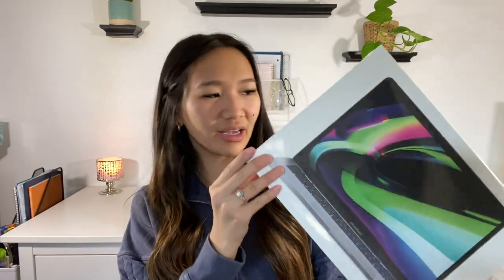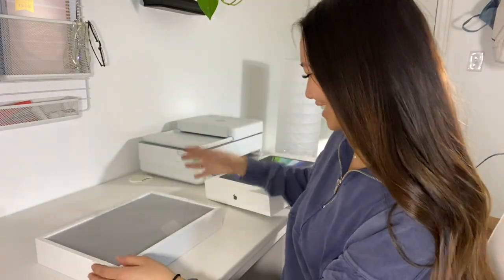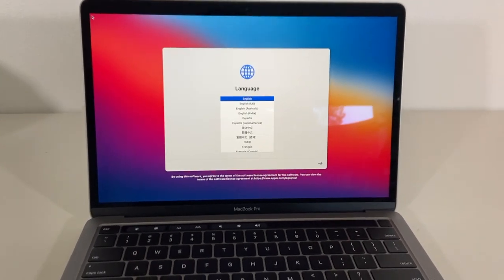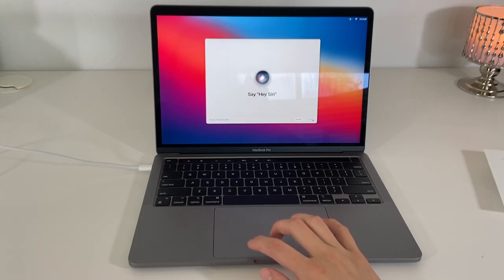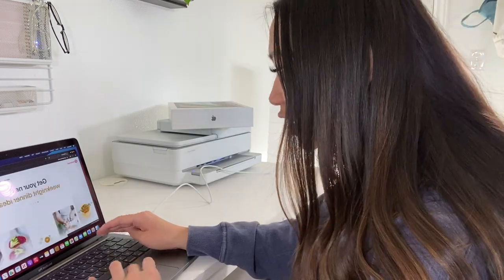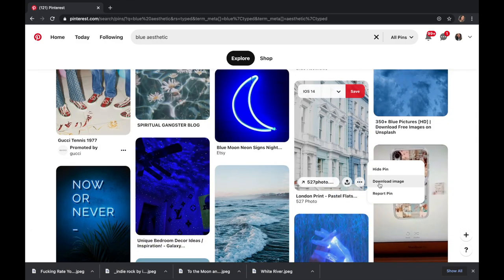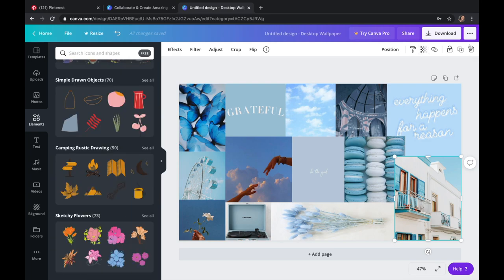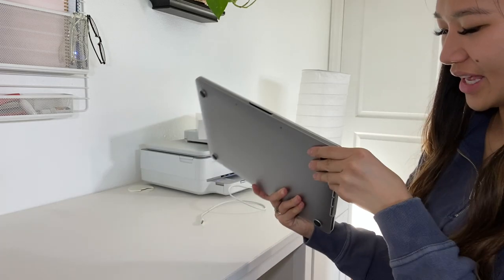UNBOXING MY NEW MACBOOK PRO 2020 13'' W/ M1 CHIP | Set Up & Customization!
w h a t ' s - t h i s - v i d e o - a b o u t ?
I am unboxing my new 256 GB, Space Gray Macbook Pro. I previously owned the Macbook Air 2014 and I was spoiled this year with a new laptop from my sweet husband! (s/o to Tanner) I've also included a quick tutorial on how to make a collage wallpaper using Pinterest and Canva. This video was inspired by Lauryn Doan's unboxing video (linked below). I hope you enjoy today's video!

w h a t - i s - t h i s - c h a n n e l - a b o u t ?
Hi! My content includes lifestyle vlogs as a college student young and married, fashion, tech videos, and more!

age: 19
editing software: final cut pro
where do you live? UT

Thank you from the bottom of my heart for all of your support. I couldn't do this without you.

~~Becca